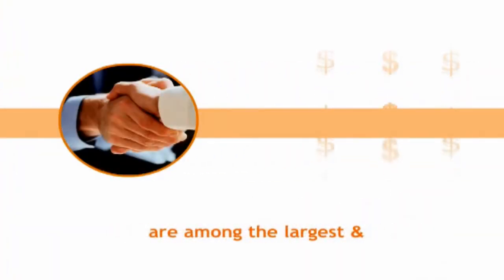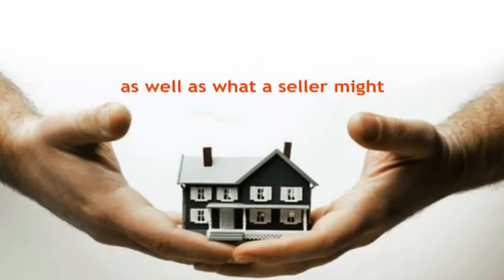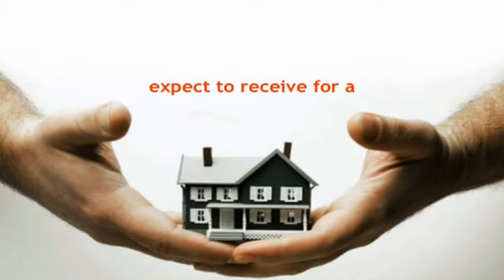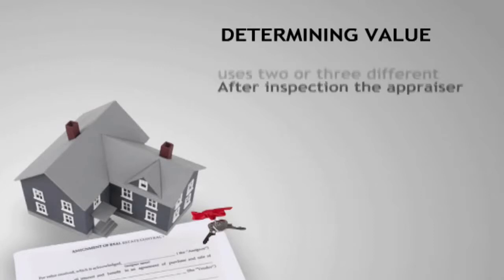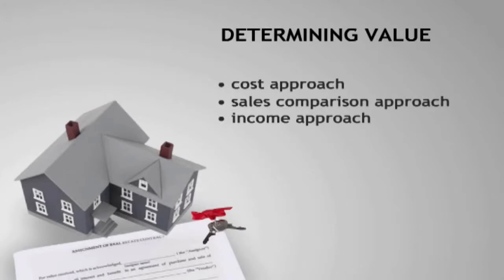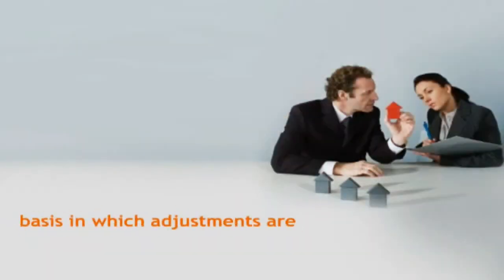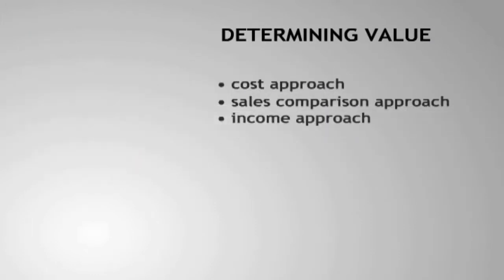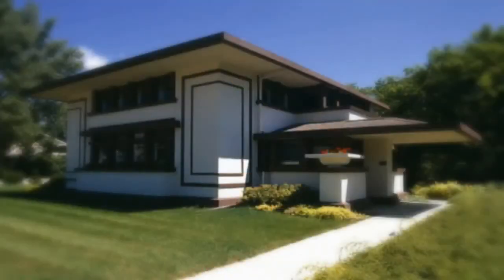Modesto Appraiser - Jensen Appraisal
We are a full service residential appraisal firm that has conducted business in the Stanislaus, San Joaquin, and Northern Merced Counties for nearly 40 years.

We have an outstanding reputation for quality, professionalism, integrity, and the highest level of customer service. We pride ourselves in providing you with the most experienced local appraisers in the market.

Jeff Jensen is a second generation appraiser, who has appraised for over 30 years and is a member of the Appraisal Institute. Our other appraisers are also state certified and approved by FHA for roster appraisal work. Our appraisers are members of the Central Valley Board of Realtors and Merced County Association of Realtors.